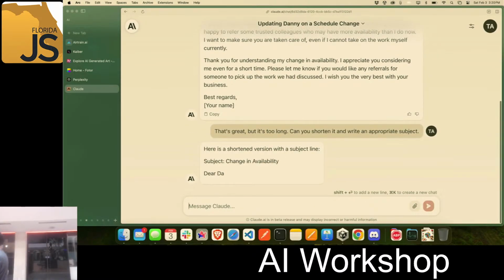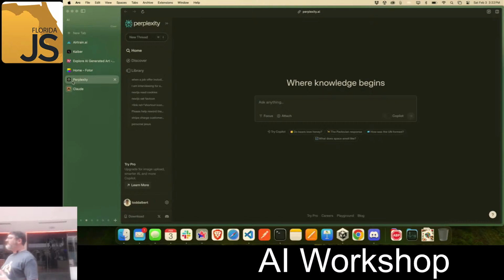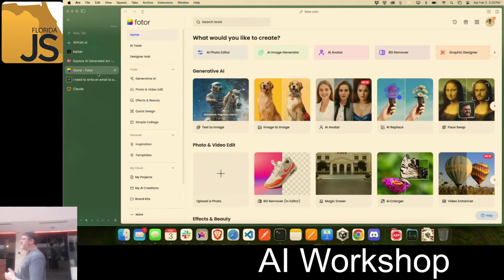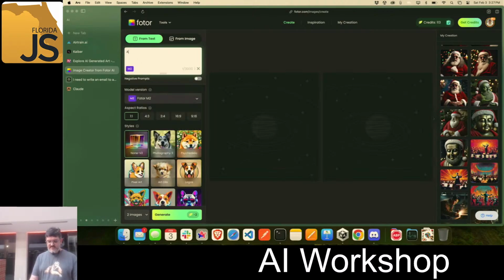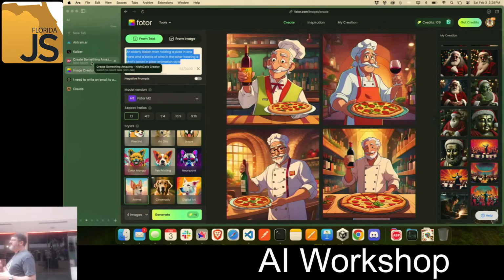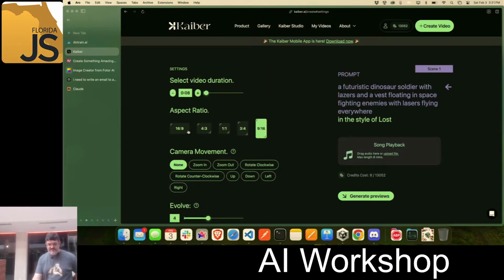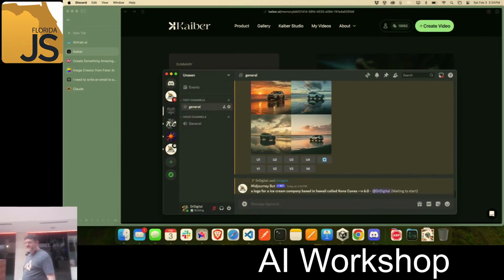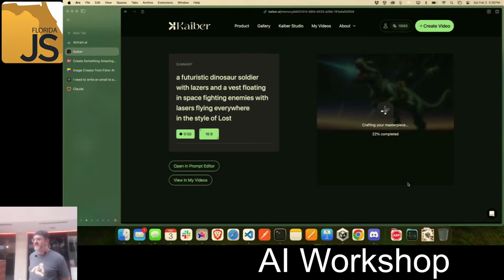Todd Albert (from Boca Code) shows us all the different AI Websites out there!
Here's a fascinating presentation from Todd Albert from @BocaCode abou all the different AI tools OTHER than the big ones you've already heard!